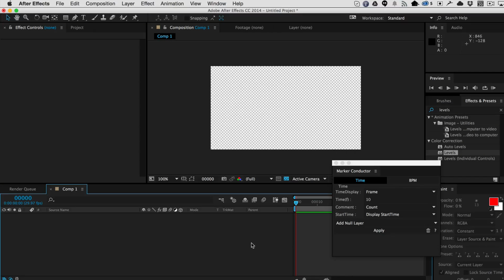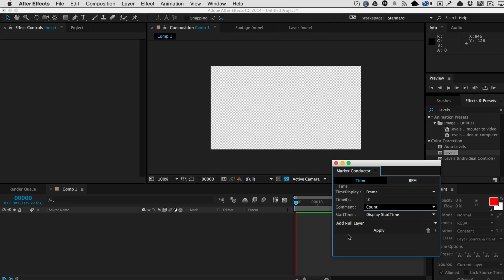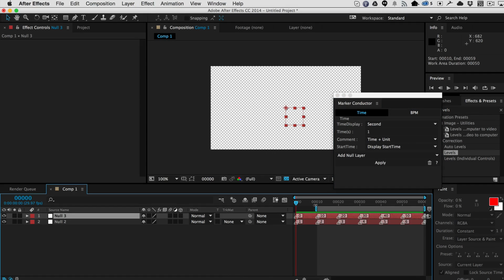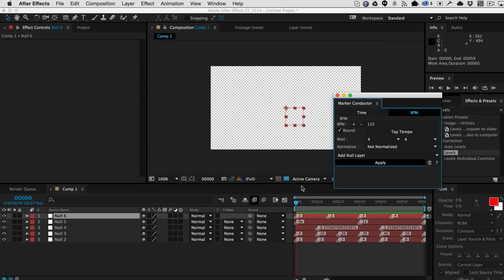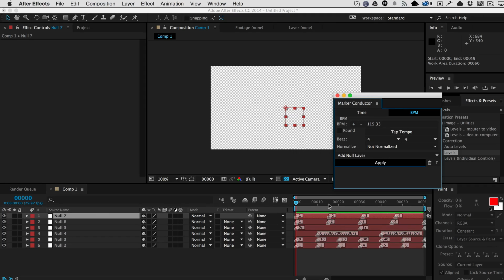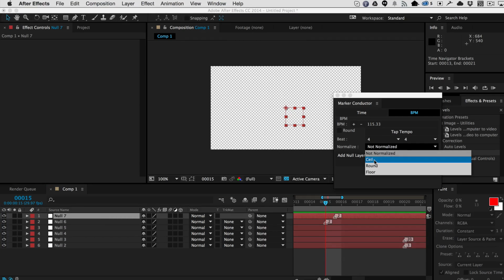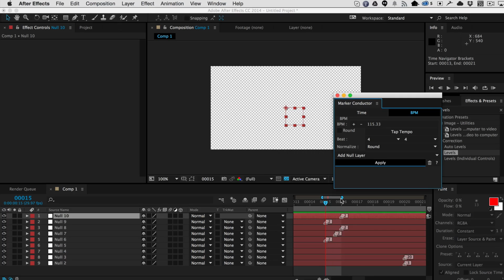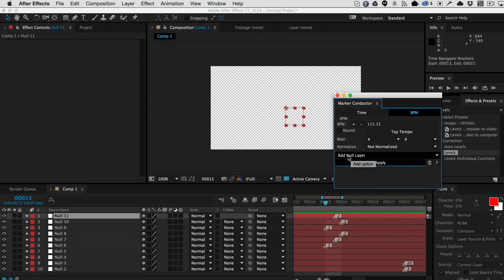Marker Conductor for After Effects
Marker conductor automatically places markers at specified intervals of time or bpm.